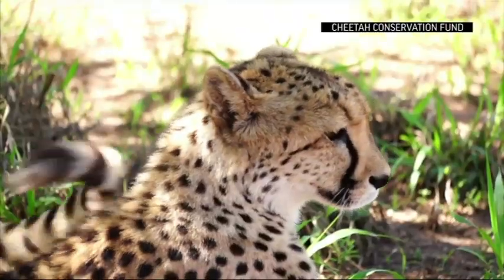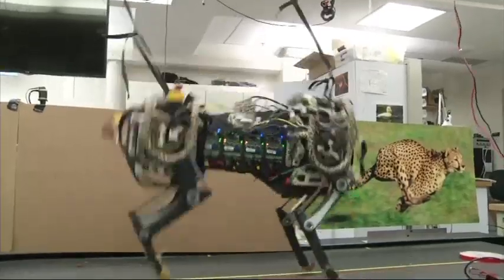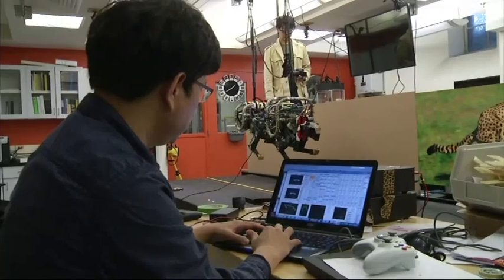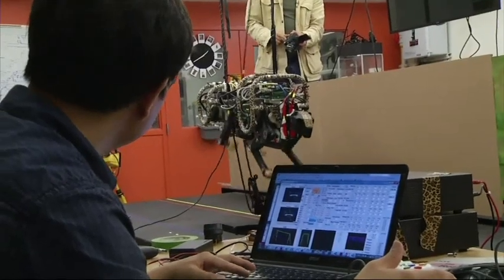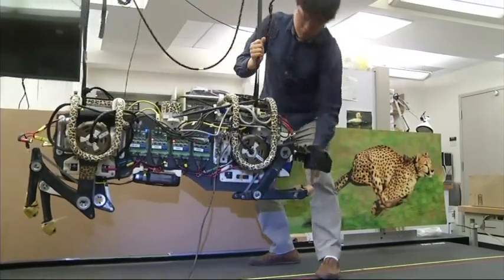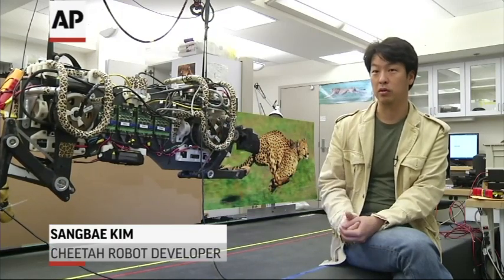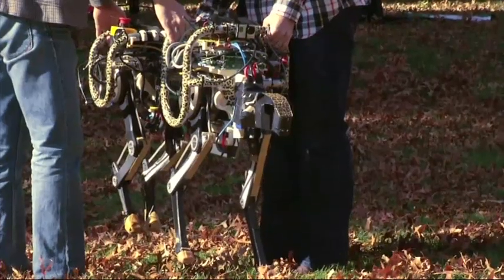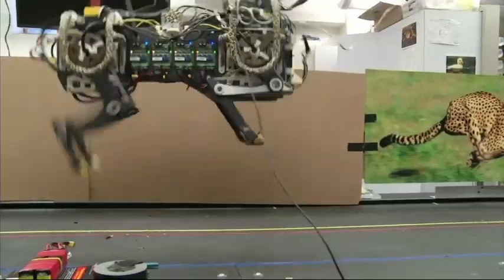MIT's Cheetah Robot Runs, Leaps and Inspires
A team of researchers at MIT have created a 70-pound cheetah robot that can run and jump on its own power. Developers hope the mechanics behind the battery-powered animal will help in the creation of new prosthetics and other technologies. (Dec. 1)